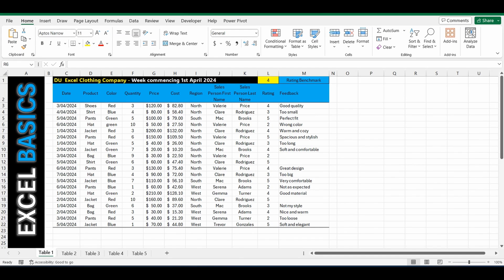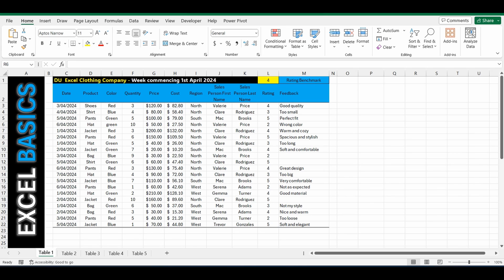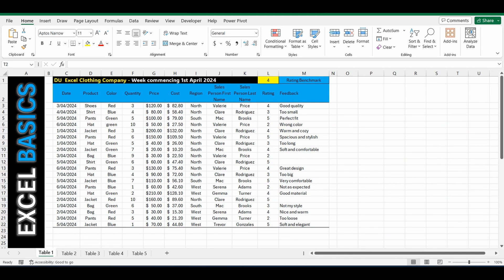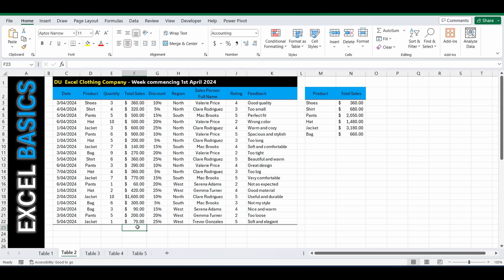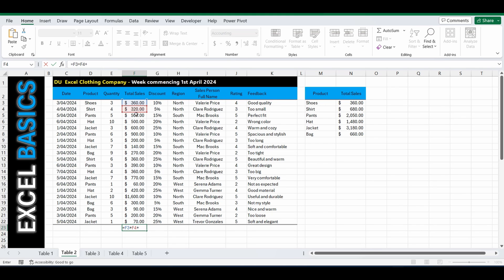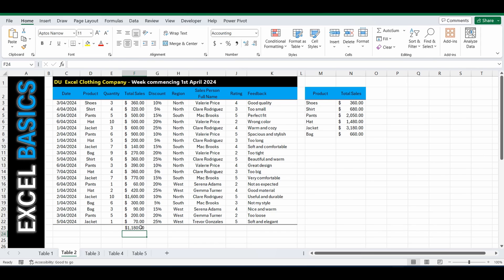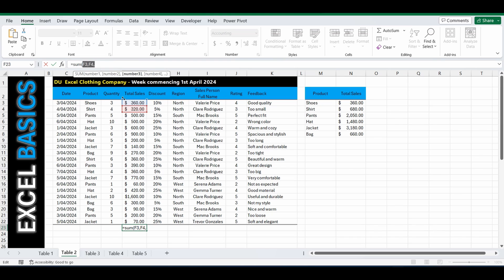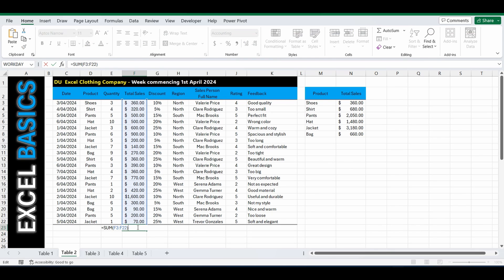1 Minute Excel. How to Add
Microsoft Excel 1 minute tutorial.  Excel Basics.  How to Add.  How to Sum.  How to use the Sum function.

WORKBOOK FILE LOCATION: